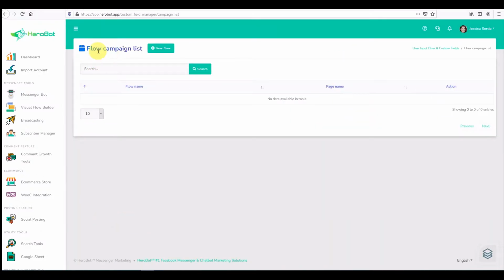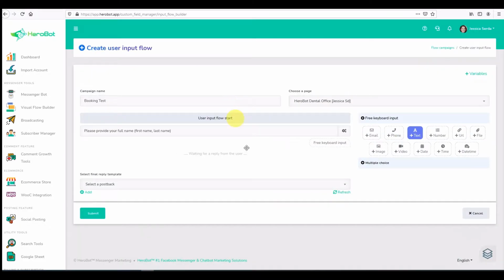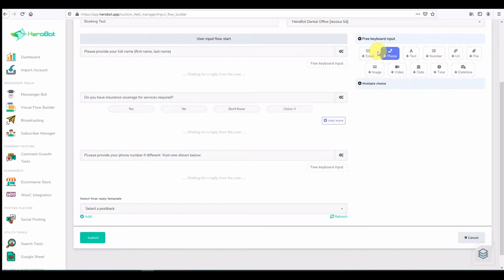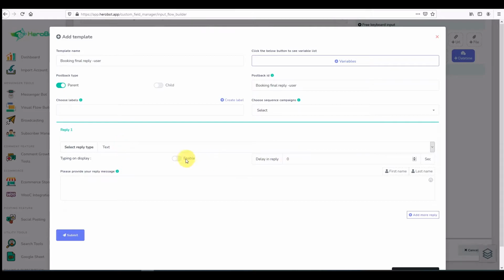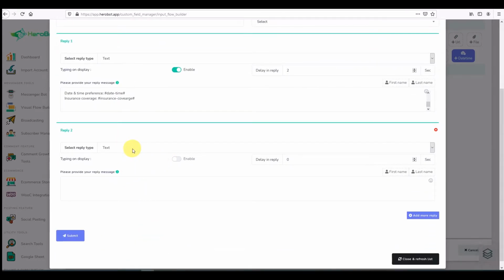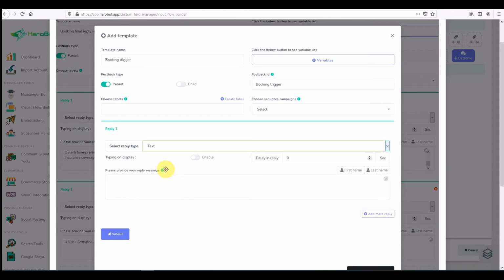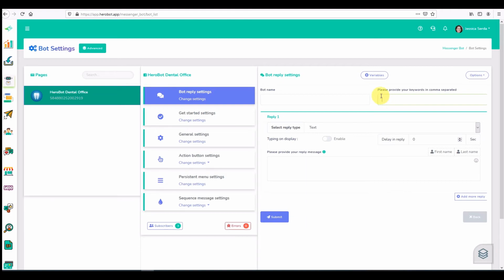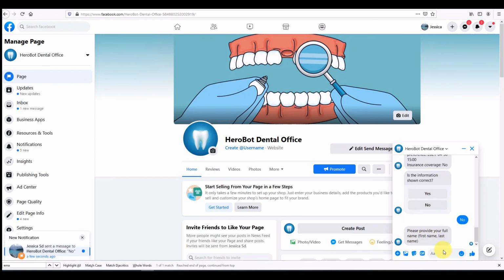User Input Flow & Custom Fields - How to Create Unlimited Chatbots Fields to Collect User's Info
Here is the tutorial on how to create unlimited chatbots fields to collect user's Information, user Inputs, custom chatbot fields, and desire requirements using HeroBot's User Input Flow & Custom Fields.